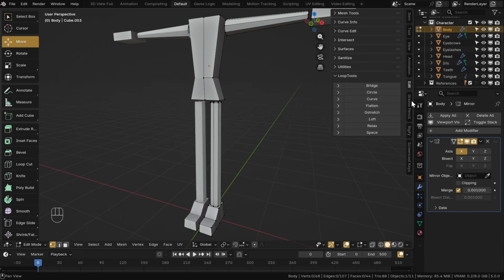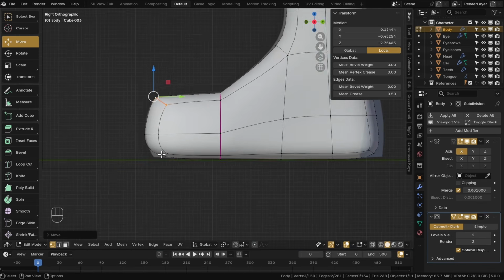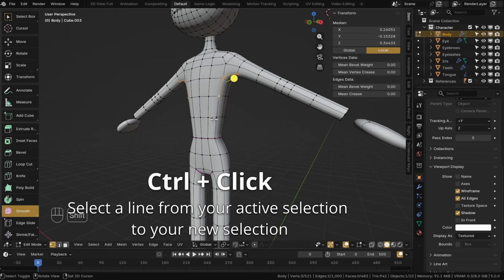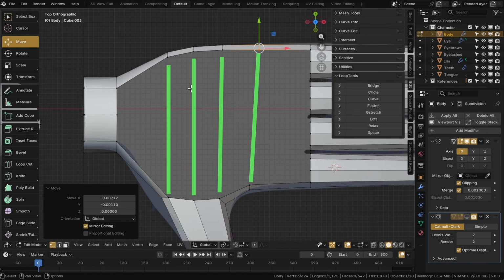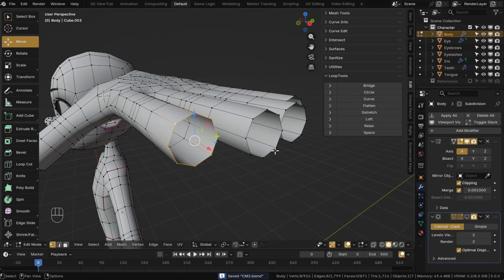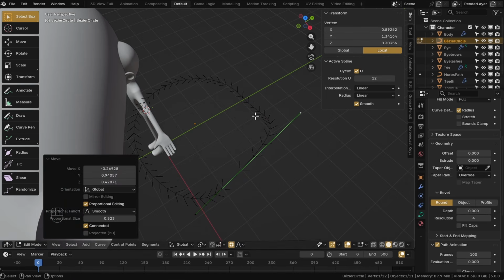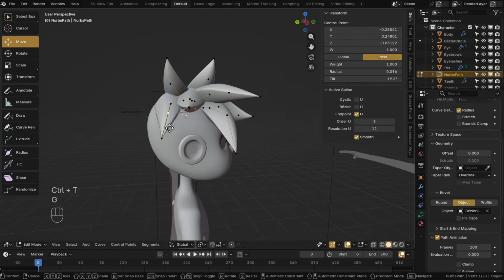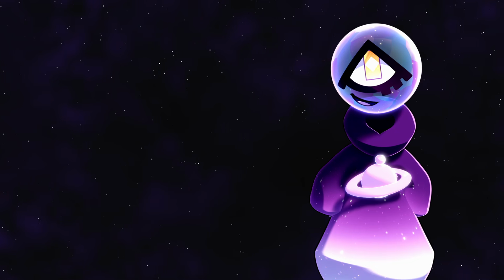Character Modelling in Blender for Beginners - The Body, Hands, and Hair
This is the last part of the actual modelling process.

Here's the script to this video, where you can use Ctrl + F to search for keywords

Here is my Linktree, with a link to my Discord server

The background music used is the Crib theme from UB Funkeys for my talking parts, the Sporepedia theme from Spore for the timelapse parts, and the Poketopia Skylines theme from Pokemon Battle Revolution for the outro.

0:00 Connecting the feet
2:24 Connecting the legs
3:34 Prepping for rigging
4:31 Polishing the feet/legs
6:22 Neck
7:27 Connecting the arms
9:38 Polishing the torso
12:20 Starting the hands
14:28 Filling in the hand
18:34 Polishing the fingers
22:03 Connecting the hand
22:58 Appending/Storing your hand for later
24:03 Starting the hair/Learning curves
25:27 Editing the curve circle
27:37 More curve controls
28:29 Adding the hair
31:44 Scalp/Flat hair
32:31 Converting to a mesh
33:59 Polishing the hair mesh
35:19 Outro